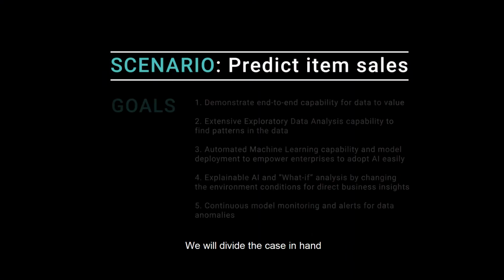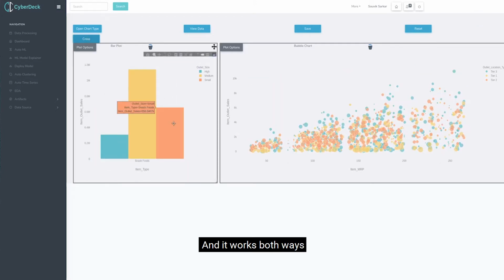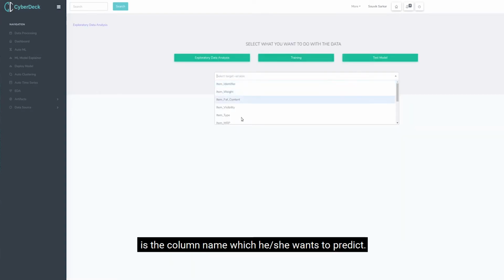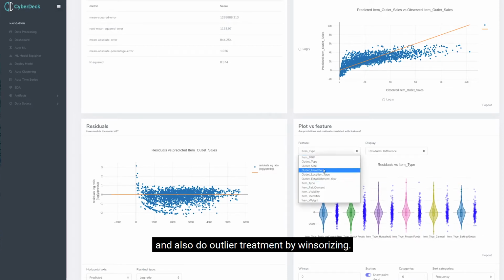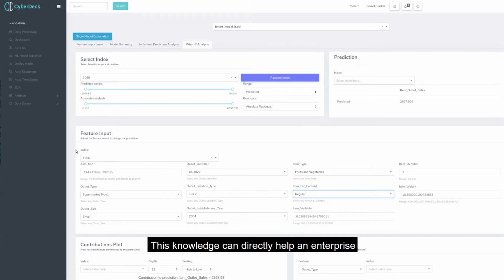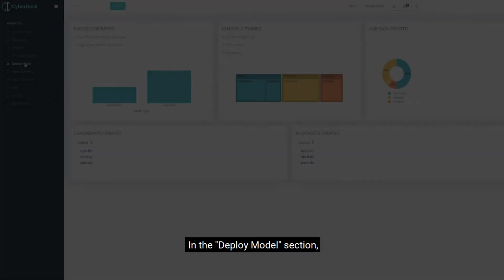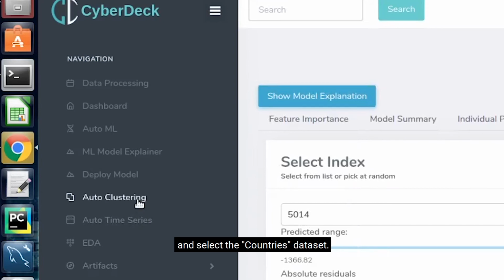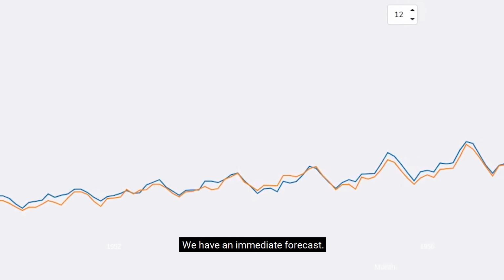CyberDeck | End to End Machine Learning Pipeline Demo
CyberDeck is a powerful Artificial Intelligence engine to handle a complete Machine Learning Lifecycle starting from data preprocessing all the way up to model deployment in production and live monitoring. All at the click of a mouse.

In this video, we present the power of CyberDeck through an end to end pipeline for a sales prediction problem.